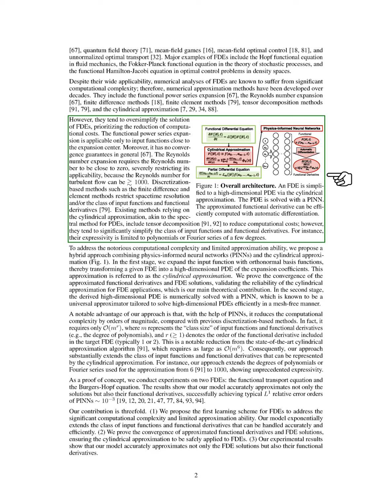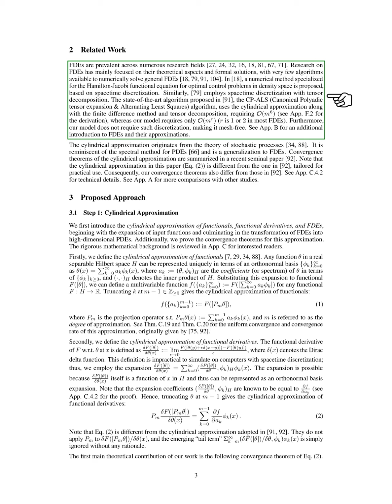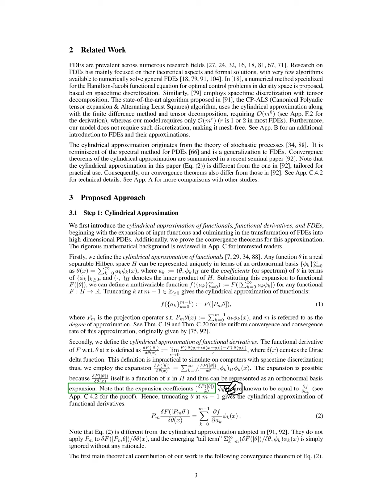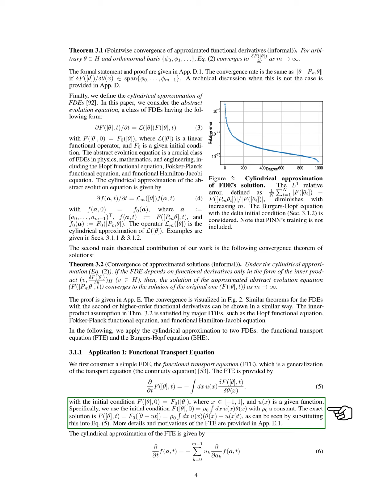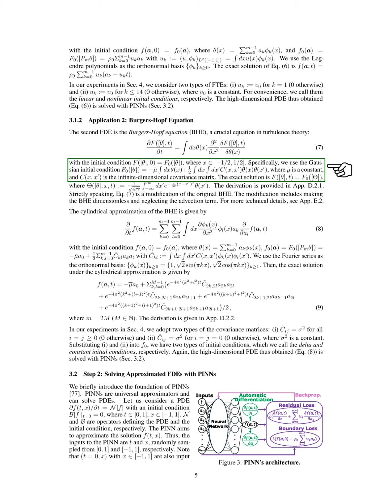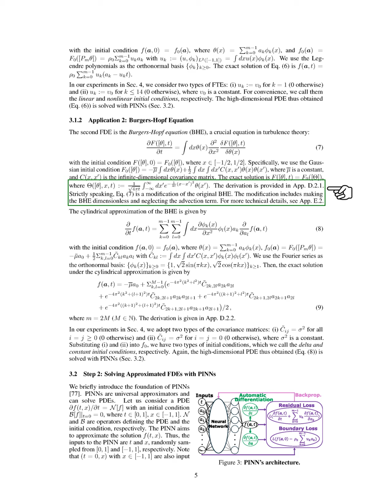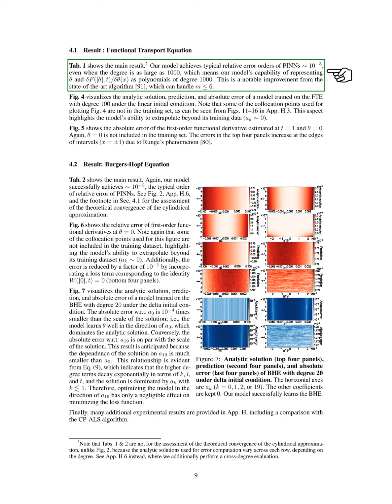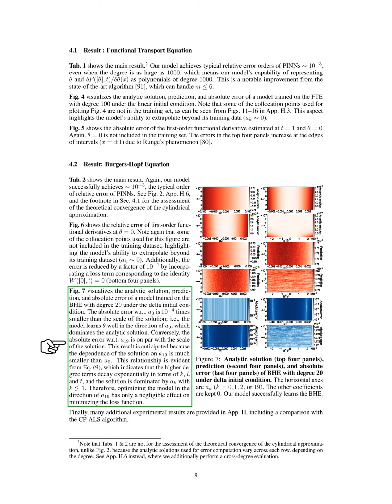Physics-informed Neural Networks for Functional Differential Equations: Cylindrical Approximation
This paper introduces a hybrid approach combining physics-informed neural networks and cylindrical approximation to efficiently solve functional differential equations, addressing computational challenges and improving numerical analysis.